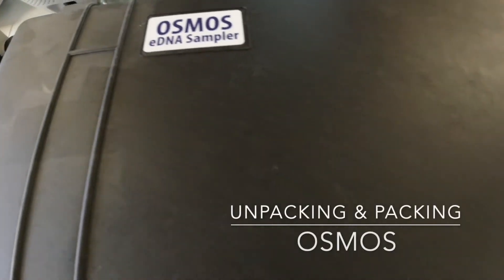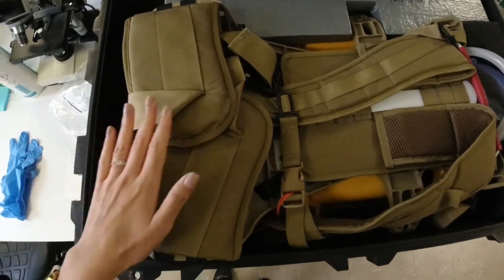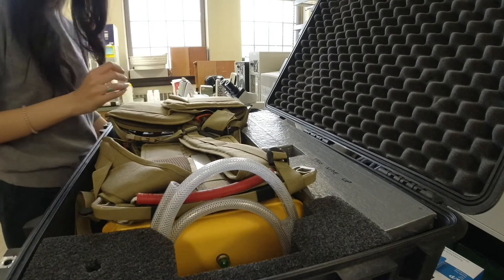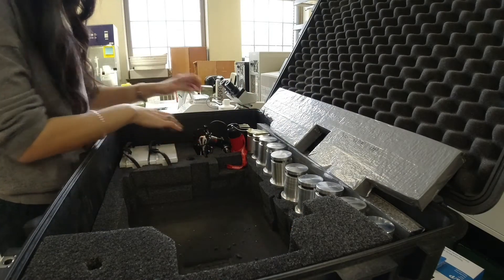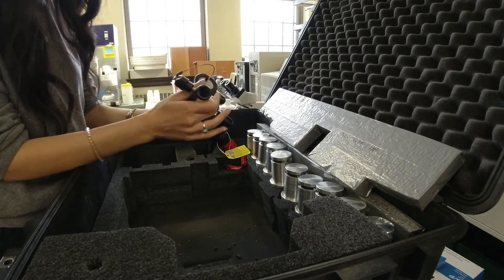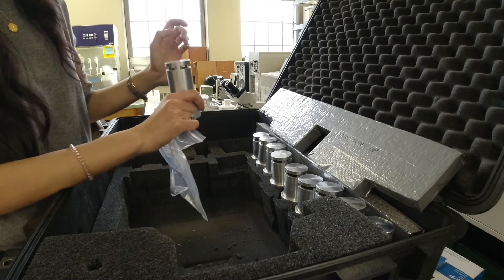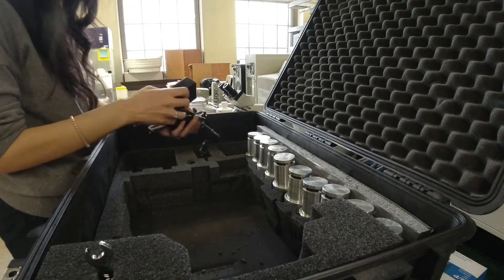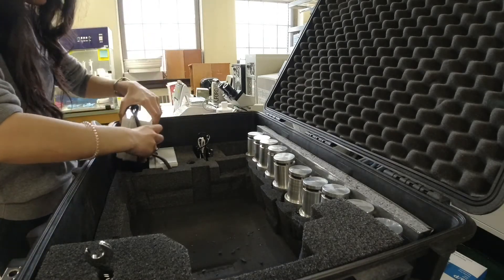Unpacking & Packing | OSMOS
Special considerations for unpacking and re-packing the OSMOS eDNA sampling equipment.